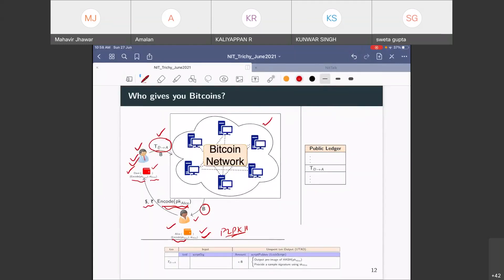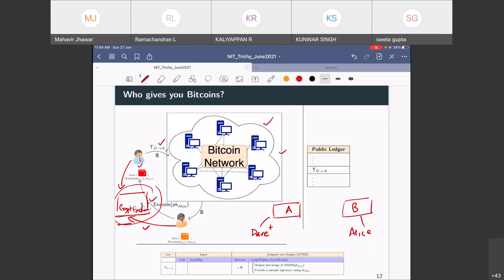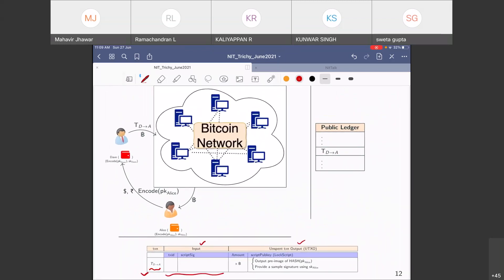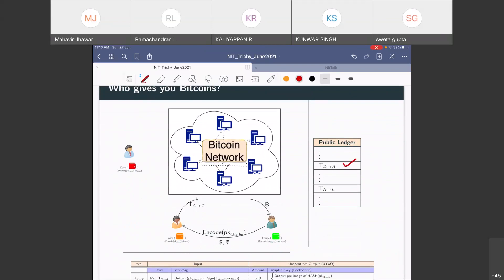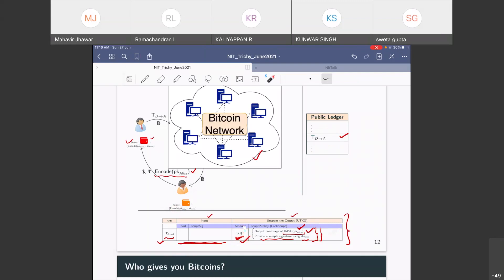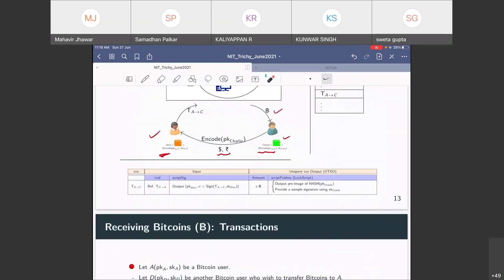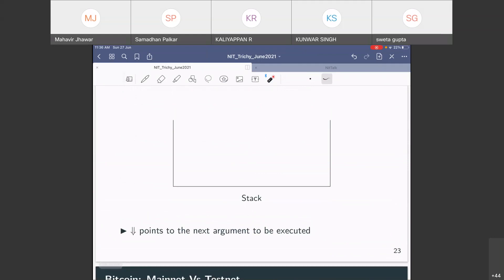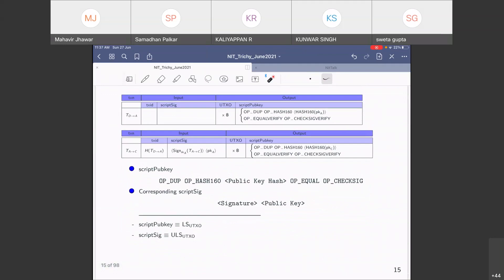DAY 3 Lecture 9 : Dr. Mahavir Jhawar, Ashoka University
FDP on Blockchain and Smart Contract Technology